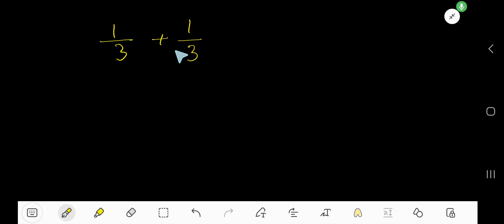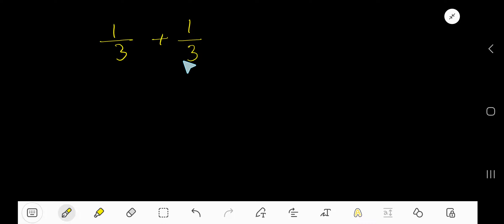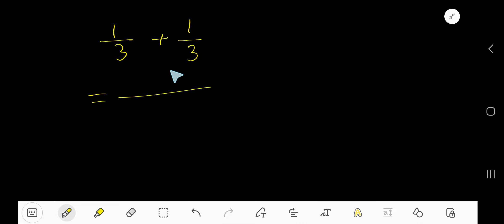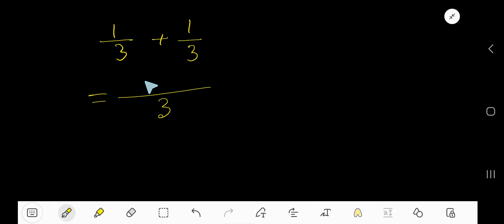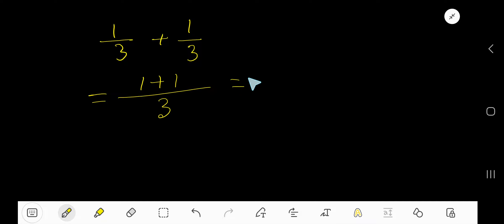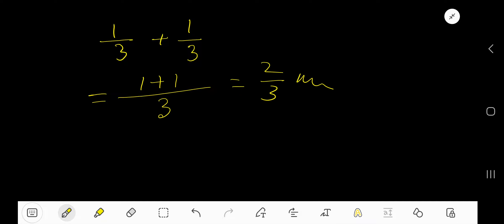How to add 1/3 + 1/3 (One third plus One third)